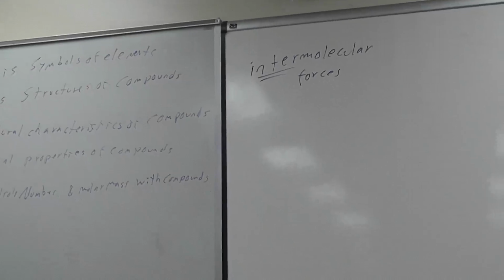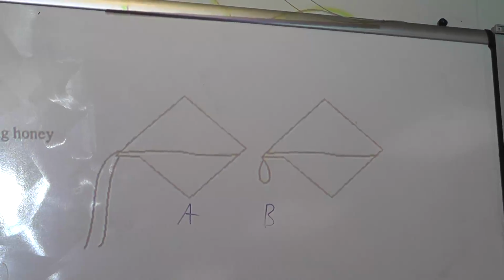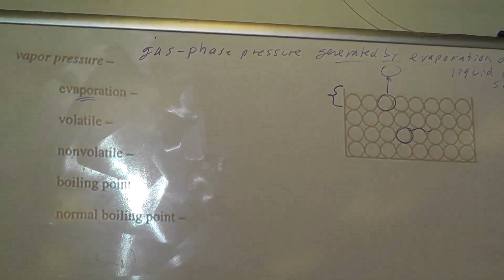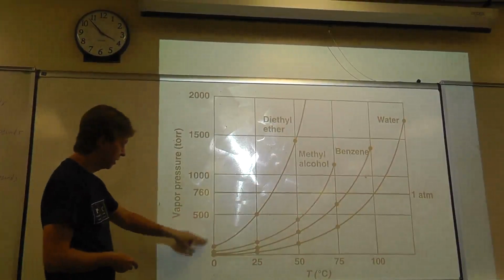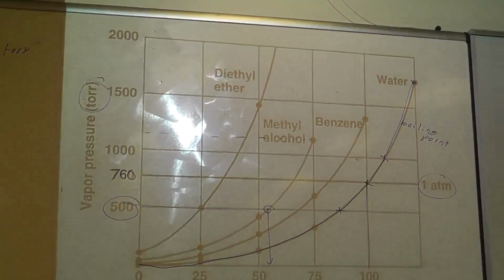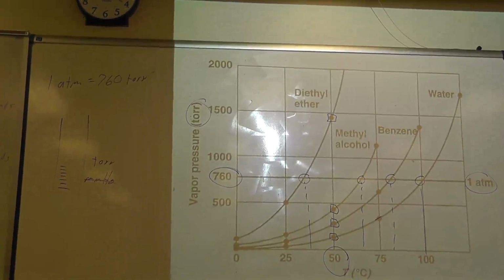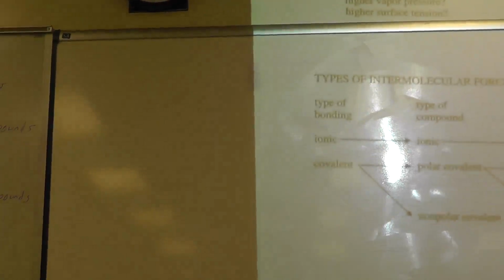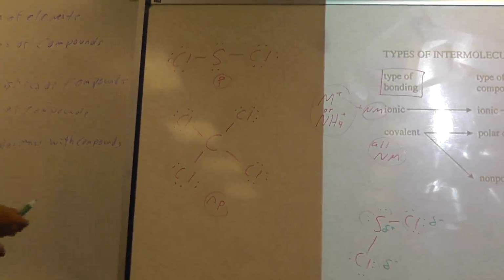PSCC Chem1110 lec13 vid2 10.7.15 Physical Properties of Liquids and Solids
Physical Properties of Liquids and Solids (which derive from Lewis Structure characteristics)